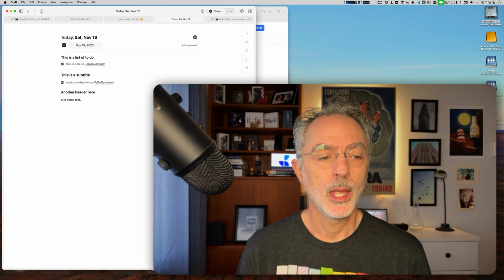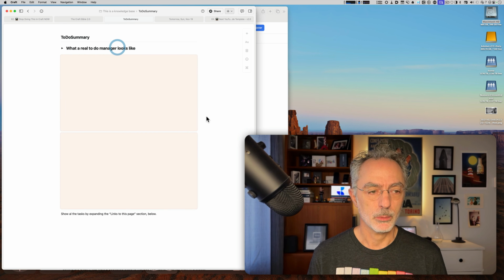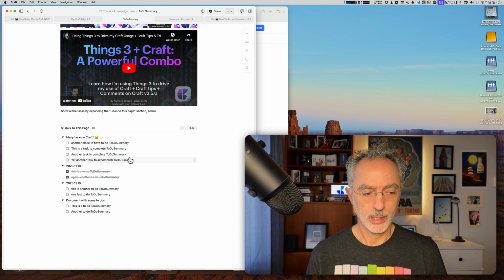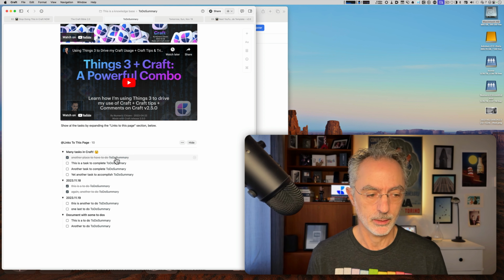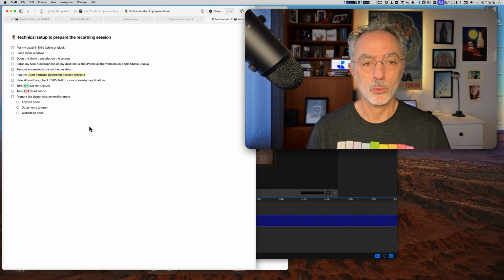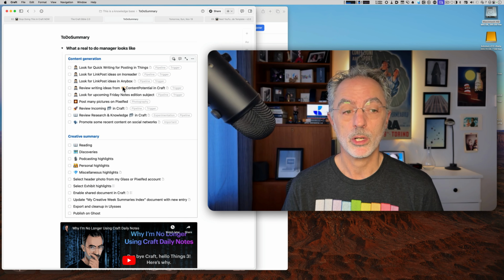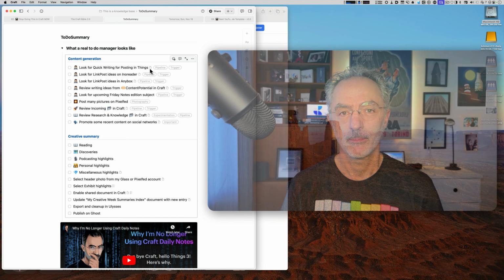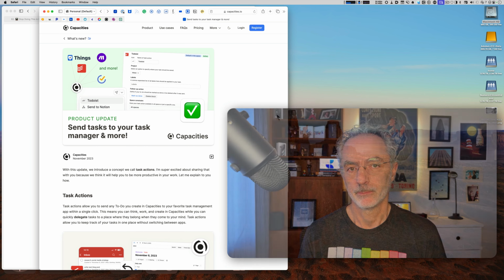Stop Doing This With Craft NOW!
In this video, I explore the serious limits of Craft for task management.